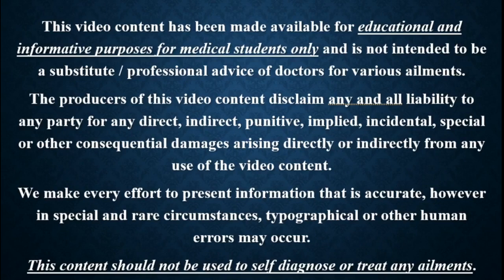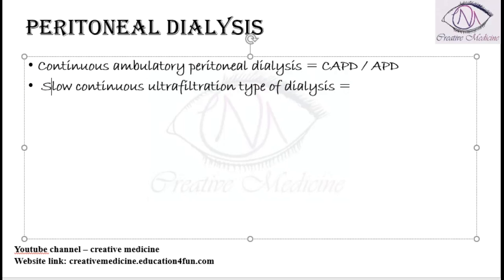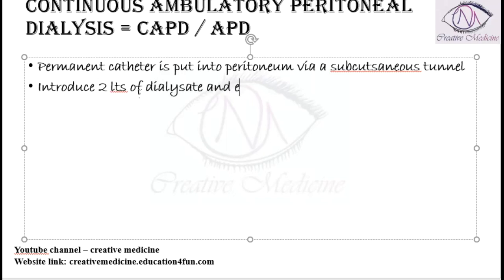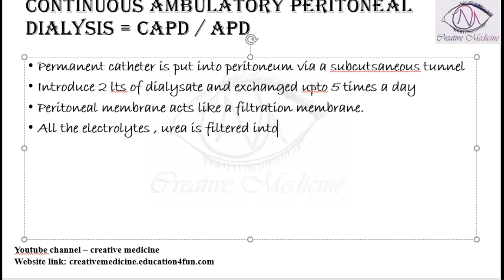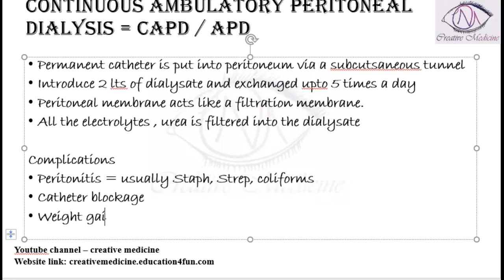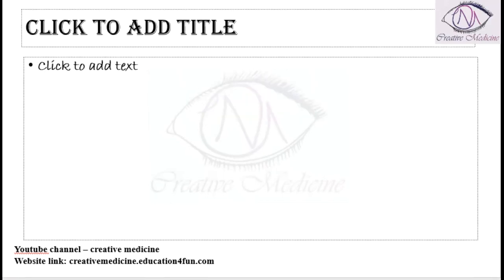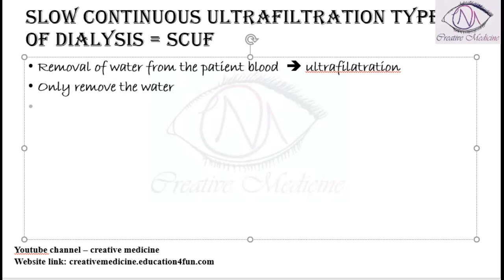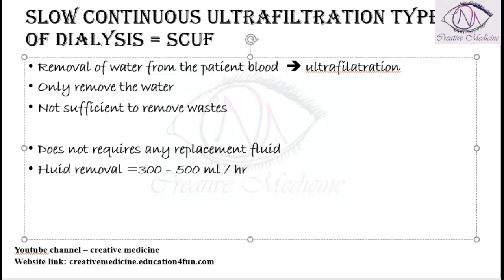Lec 24 Peritoneal Dialyssi and Slow Continuous Ultrafiltration type of Dialysis || Renal